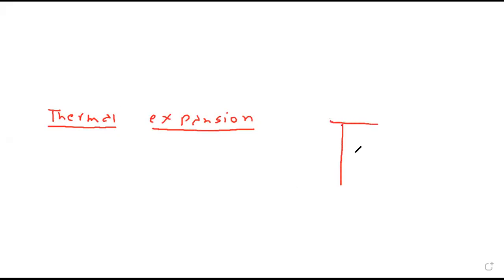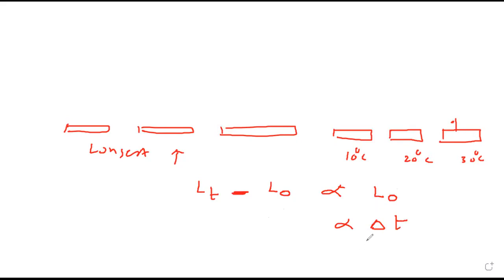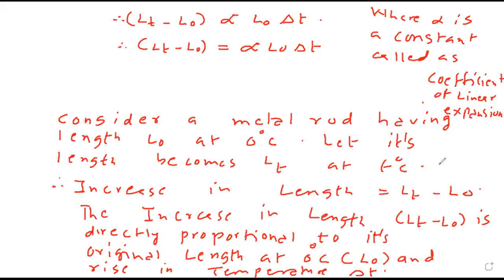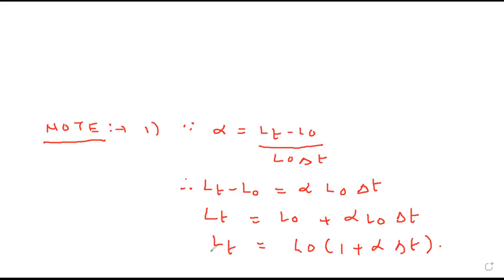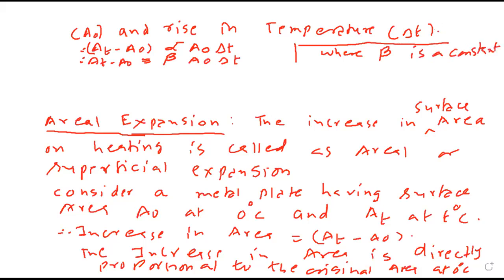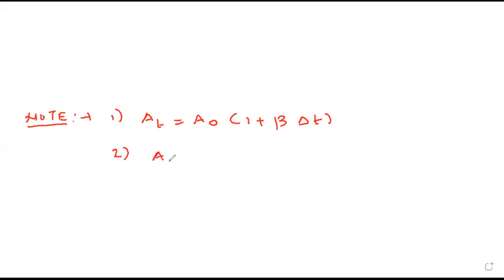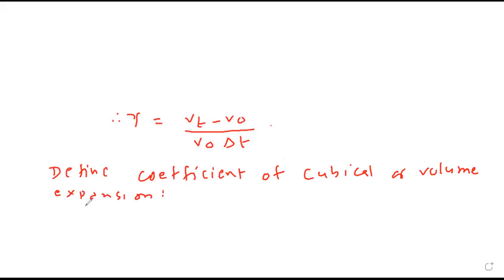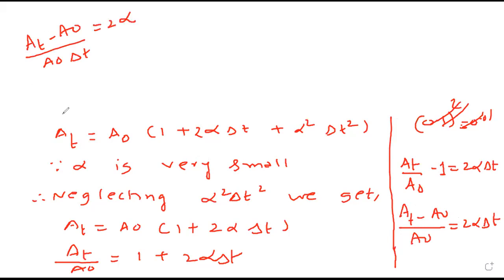THERMAL PROPERTIES 11 (21/1/2021)